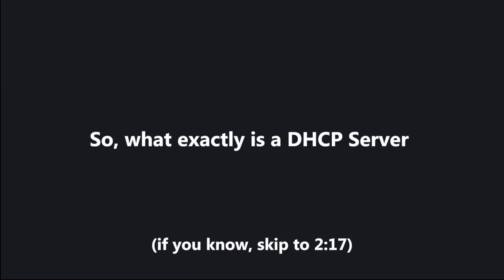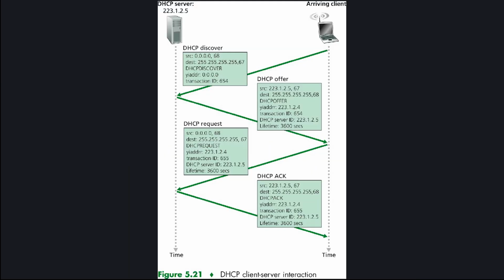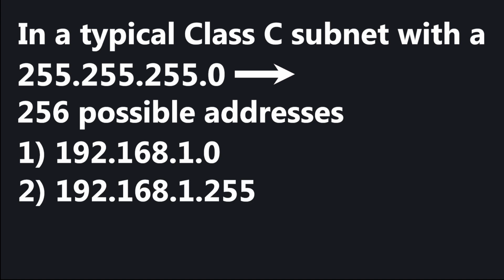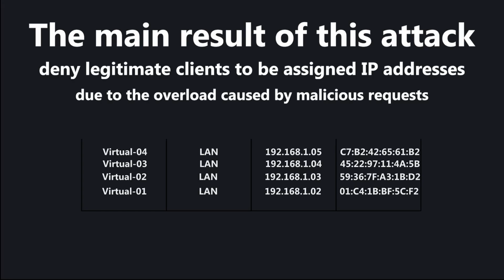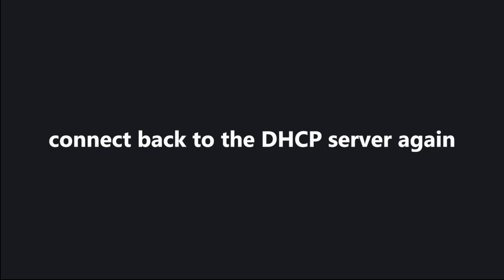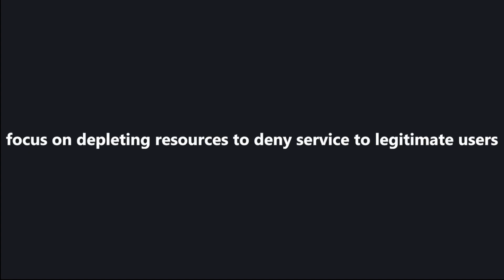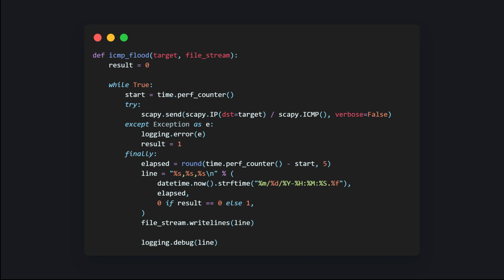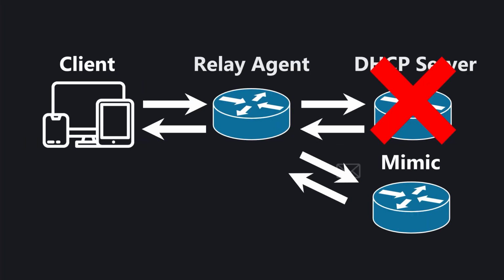Manipulating the DHCP Relay Agent